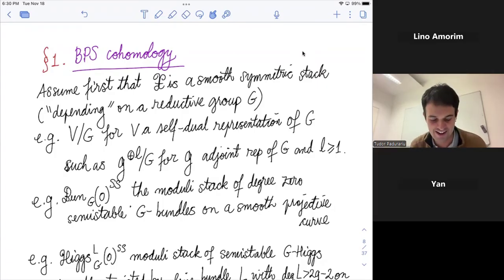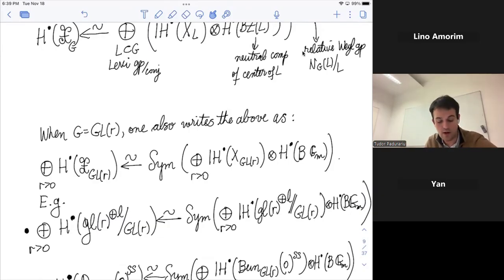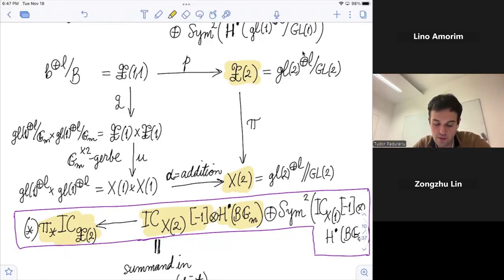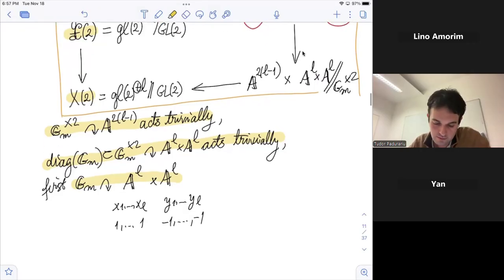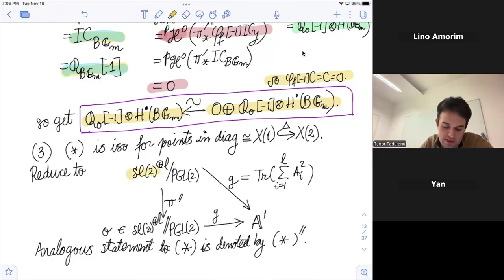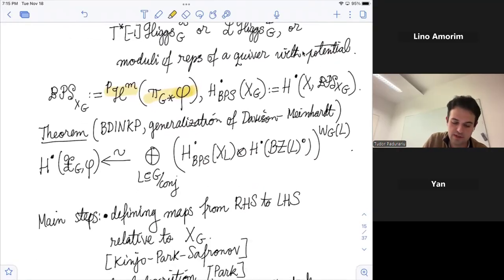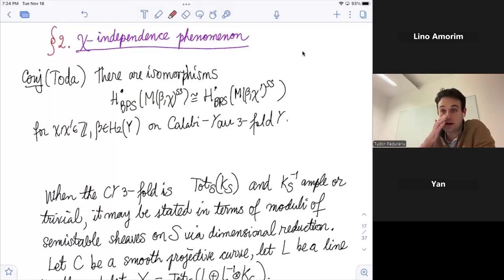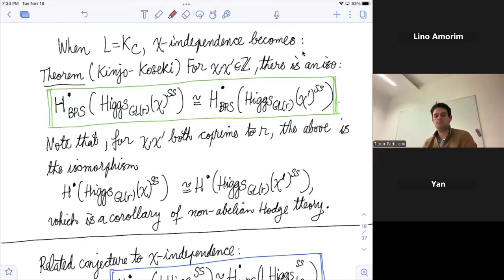Tudor Padurariu - BPS cohomology and quasi-BPS categories (Lecture 2 of 4)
Tudor Padurariu (University of Bonn); November 18, 2025

BPS invariants were initially introduced as counts of objects in Calabi-Yau 3-categories, generalizing Donaldson-Thomas invariants counting ideal sheaves, or stable sheaves (in the absence of strictly semistable sheaves) on a Calabi-Yau 3-fold. BPS invariants may be defined more generally for symmetric stacks, and they can be also refined to BPS cohomology and (partially) to quasi-BPS categories.

I will discuss the construction and some of the fundamental results about BPS cohomology and quasi-BPS categories of symmetric stacks. I will focus mostly on the case of quivers with potential and Higgs bundles on a curve. More precisely, I will talk about the construction of the Hall product in (singular or critical) cohomology and for categories of coherent sheaves or matrix factorizations, cohomological integrality, semiorthogonal decompositions of relevant categories in terms of quasi-BPS categories, and properties of quasi-BPS categories. Lastly, I will discuss the \chi-independence phenomenon for moduli of sheaves supported on curves in a Calabi-Yau 3-fold for both BPS cohomology and quasi-BPS categories, and its relation to mirror symmetry and Langlands duality for local curves.

The results discussed are due to many people, including Kontsevich-Soibelman, Joyce et.al, Meinhardt-Reineke, Davison-Meinhardt, Toda etc. I will also mention results from joint work with Yukinobu Toda, and joint work with Chenjing Bu, Ben Davison, Andrés Ibáñez Núñez, and Tasuki Kinjo.